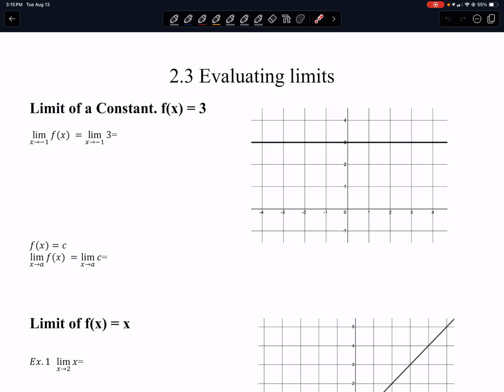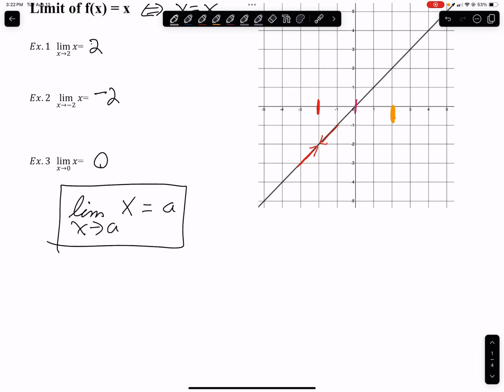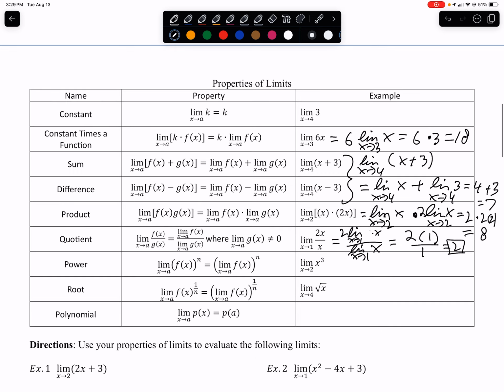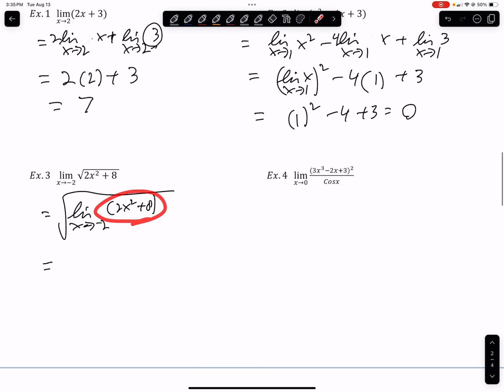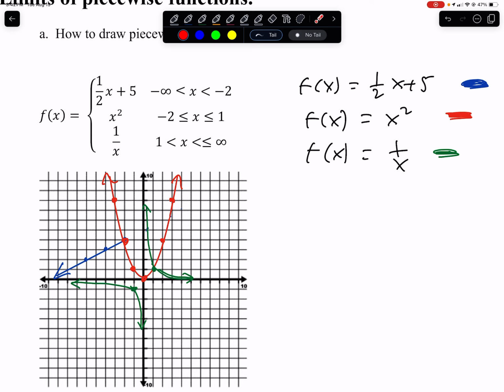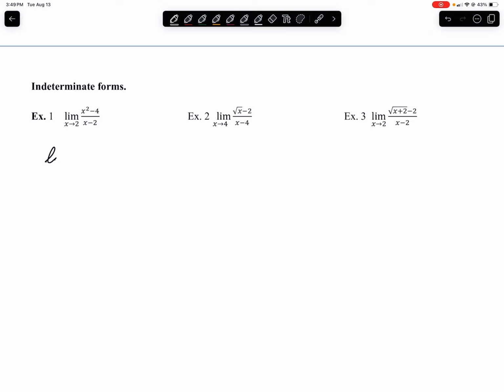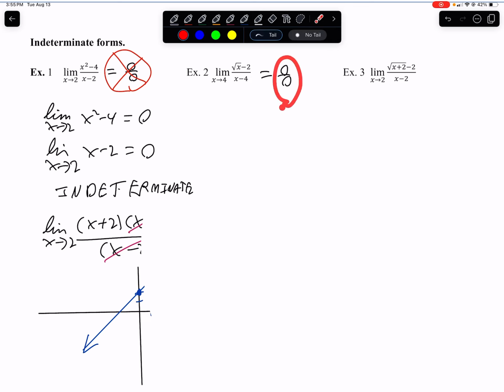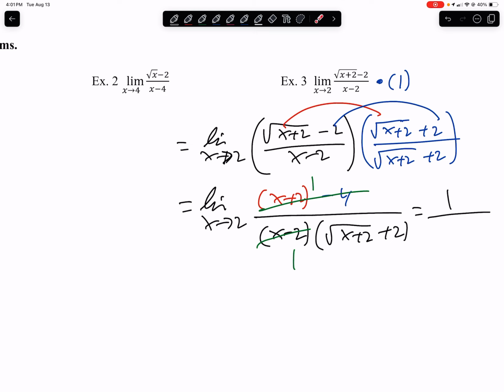2.3 Evaluating Limits 2024